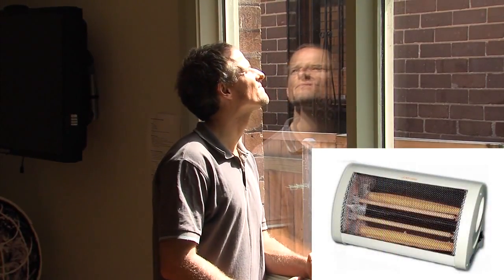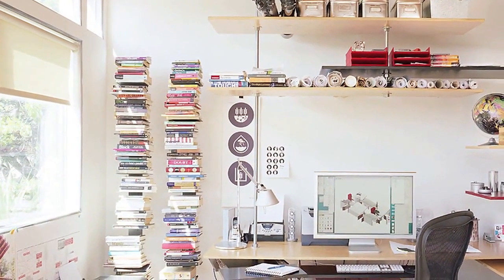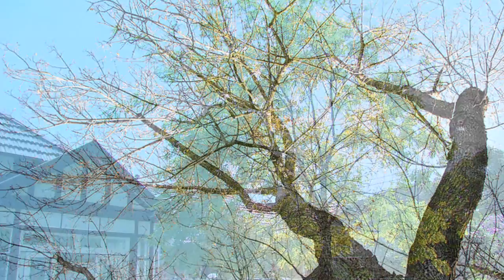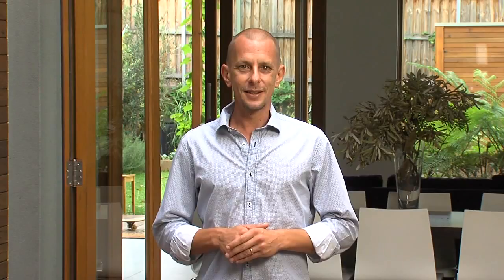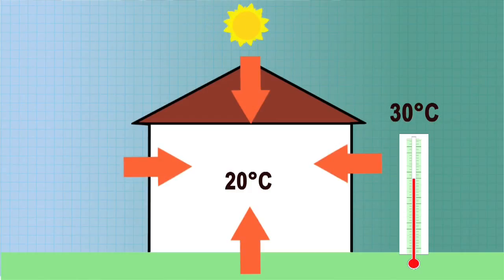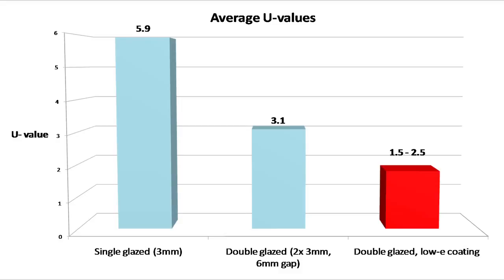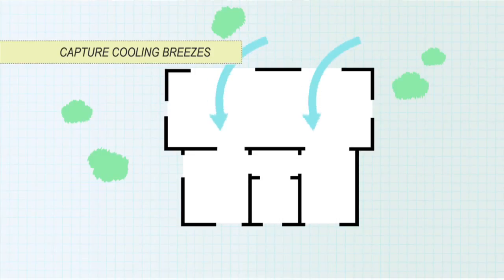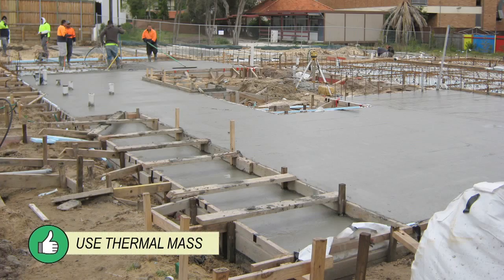Energy Efficient - The secret for saving energy and building an energy efficient home